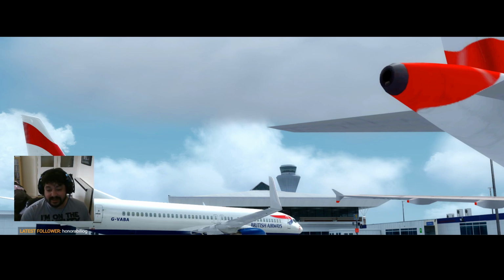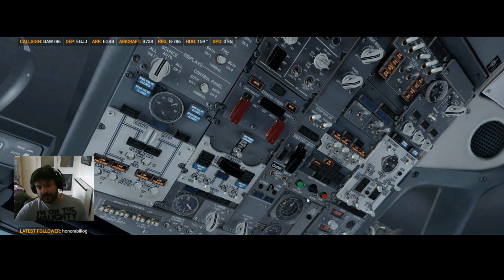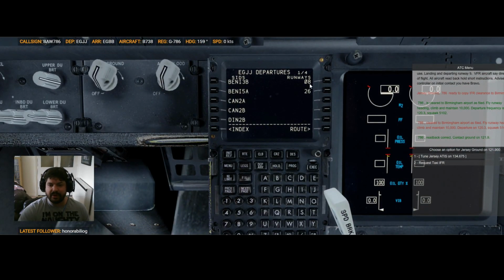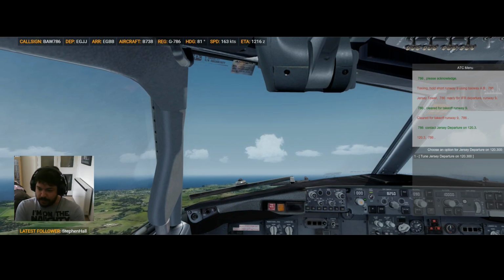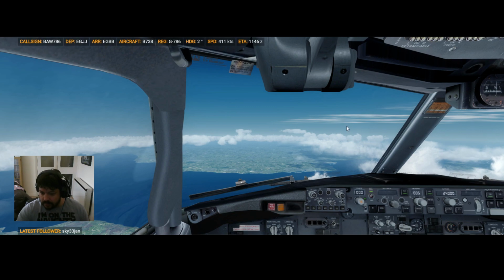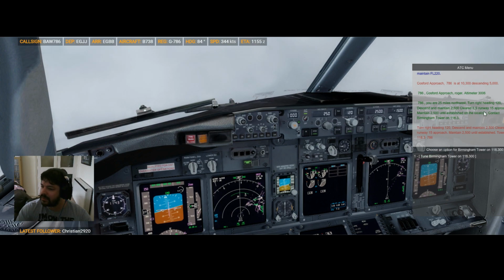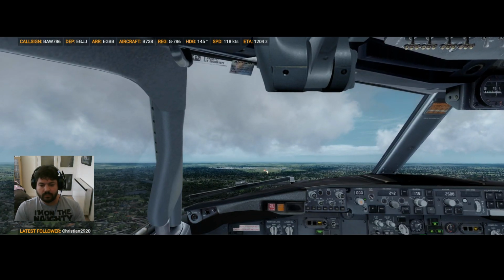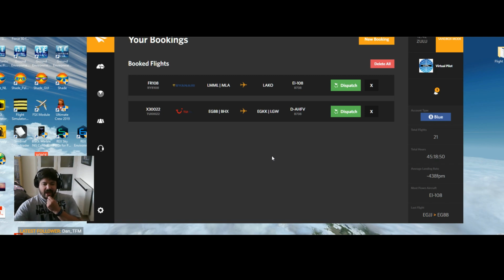P3Dv4.5 | EGJJ - EGBB | Full Flight | Boeing 737 PMDG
P3Dv4.5 | EGJJ - EGBB | Full Flight | Boeing 737 PMDG // In this video we return the flight from the Channel Islands back to Birmingham.